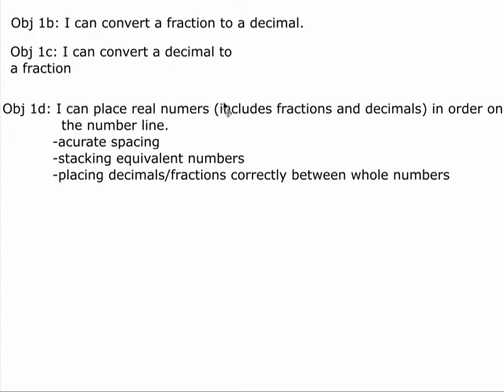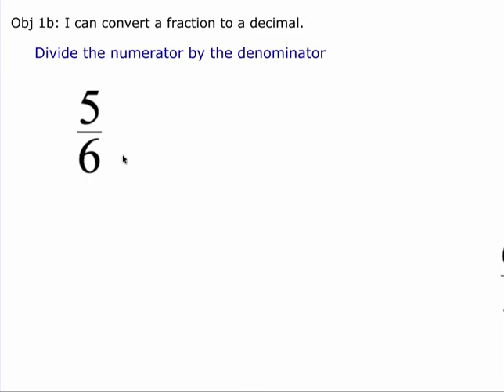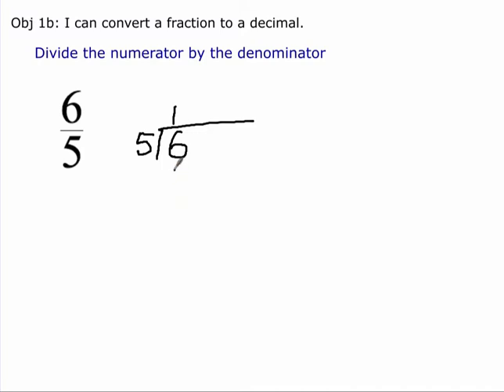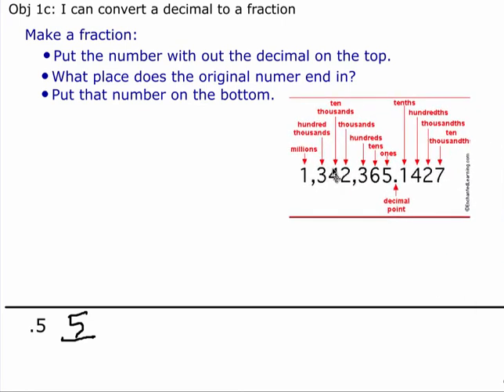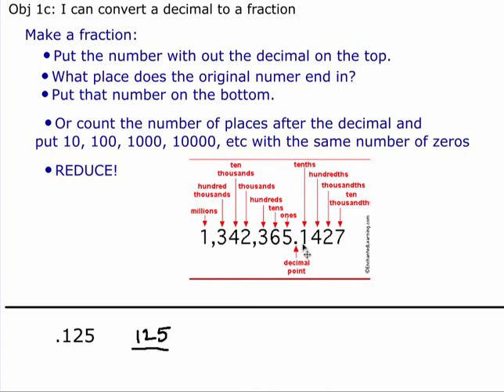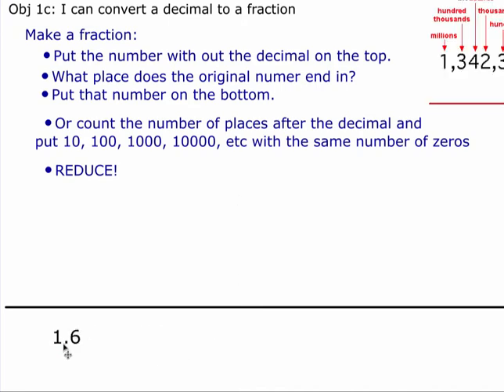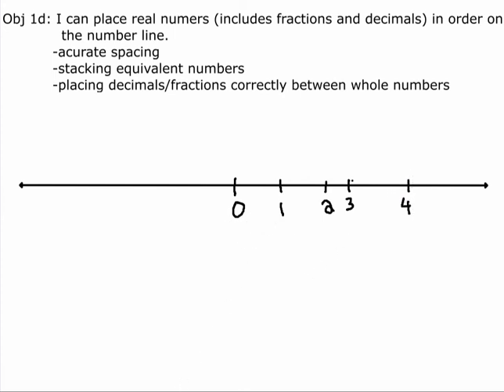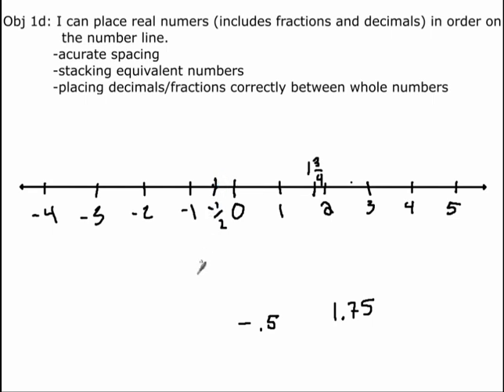Objective 1b 1d CONVERTING FRACTIONS AND DECIMALS AND DRAWING A NUMBER LINE